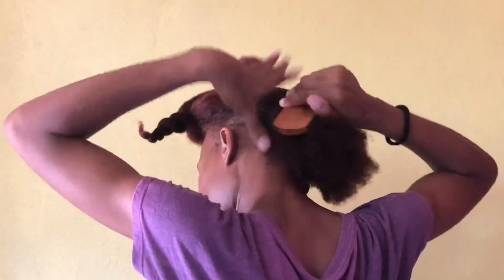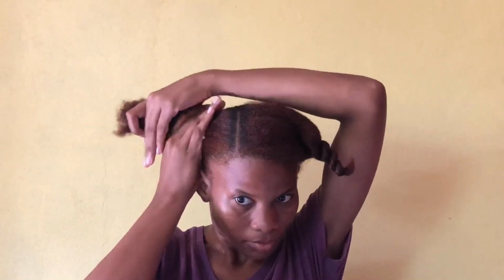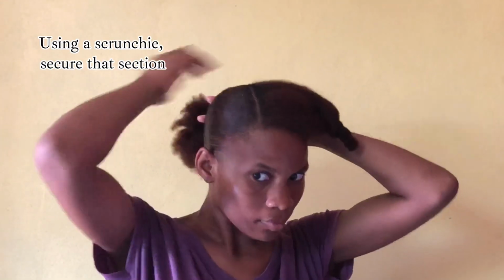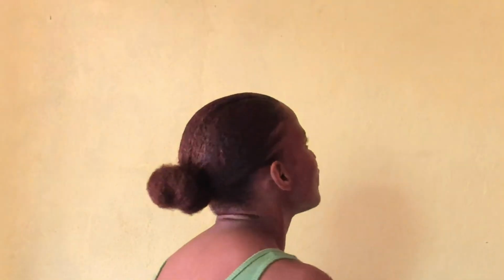Quick and Stylish: How to Do a Sleek Bun on Natural Hair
Another protective style for this fall, especially with this color. Hey curlies, I hope you enjoy this quick and easy style that takes less than 30 minutes to get done with your natural hair. You can find Xtreme Wetline Gel in your beauty supply stores nearby, or you can check on Amazon.

Background Sound: Happy Days by Purnanand Wasave from Pixabay